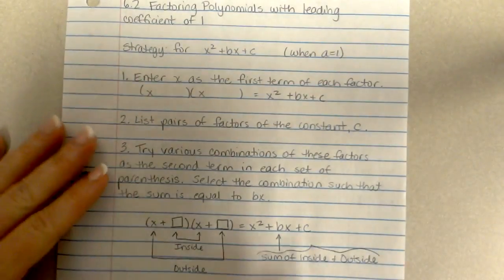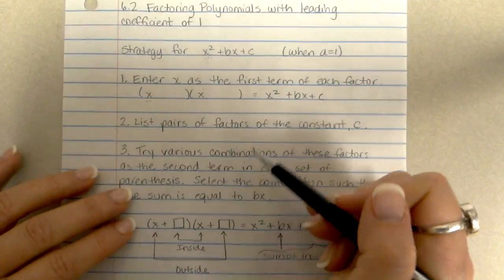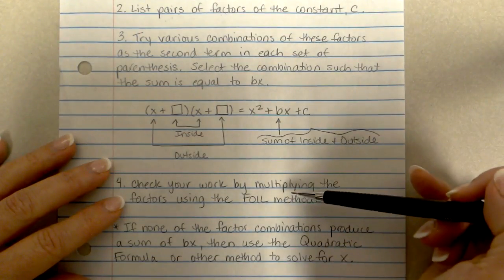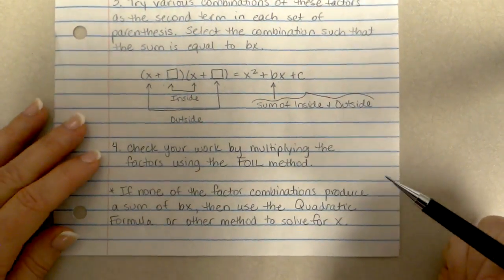6.2 Factoring Polynomials with Leading Coefficient of 1